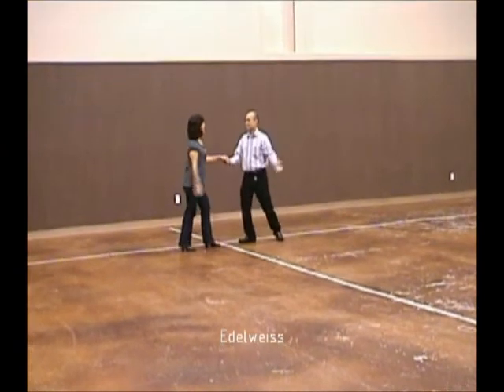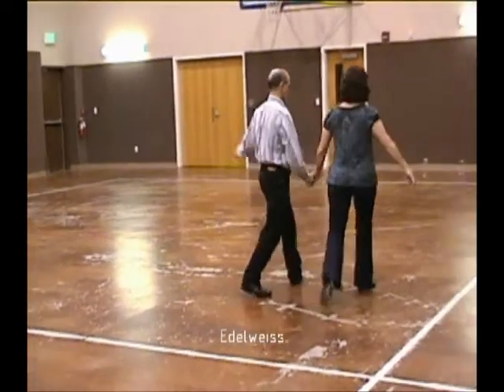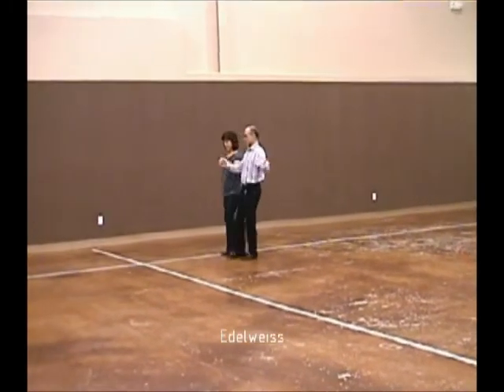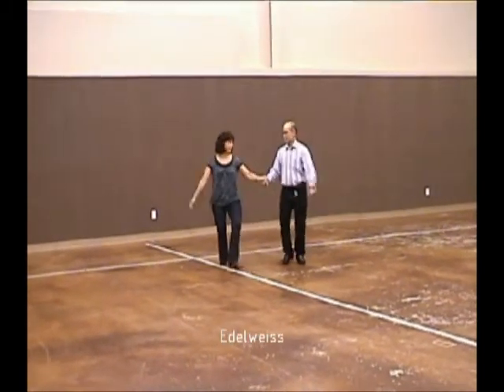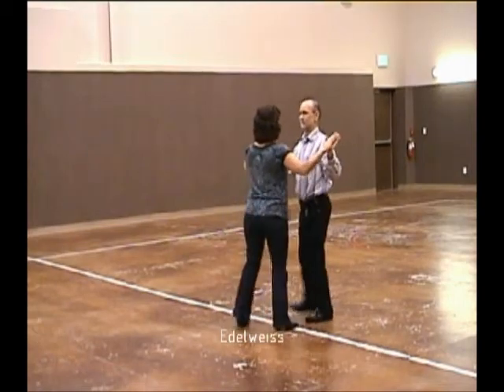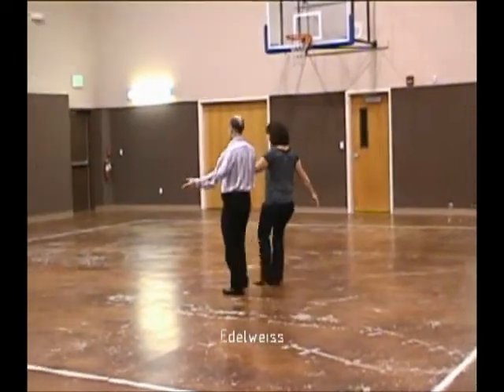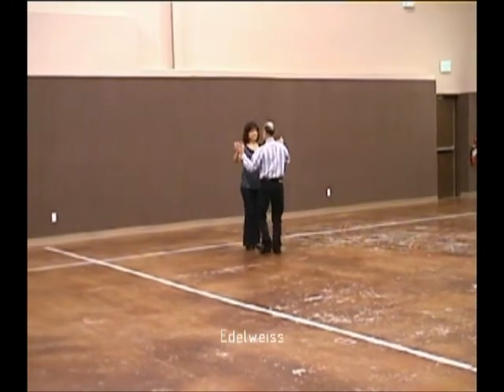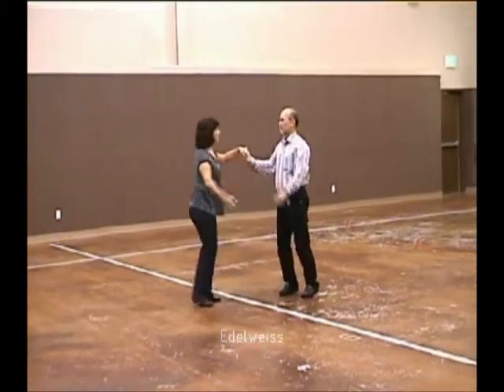Edelweiss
Broadmoor Waltz Club dance